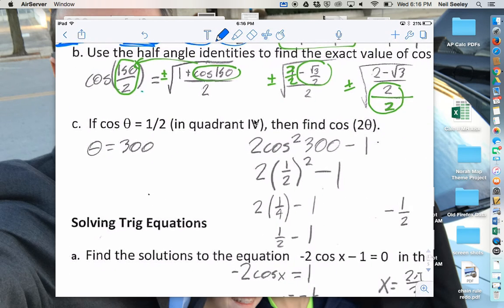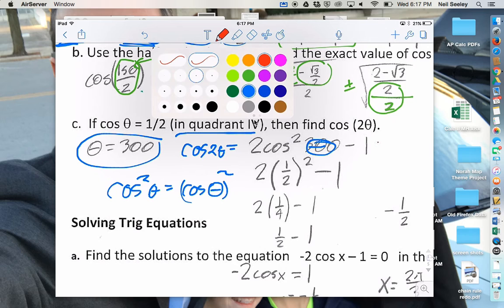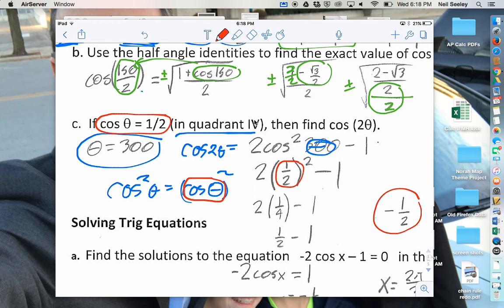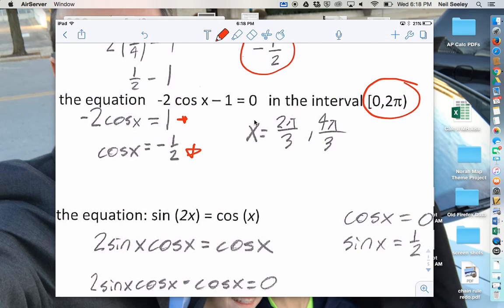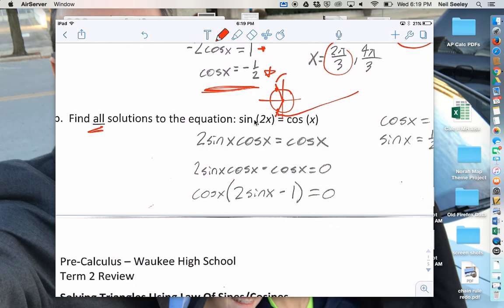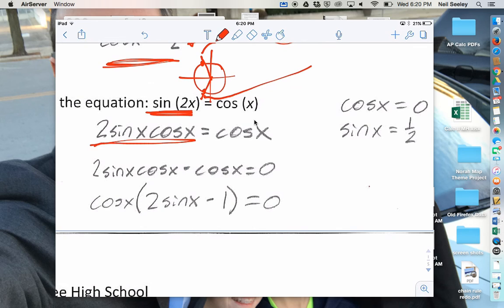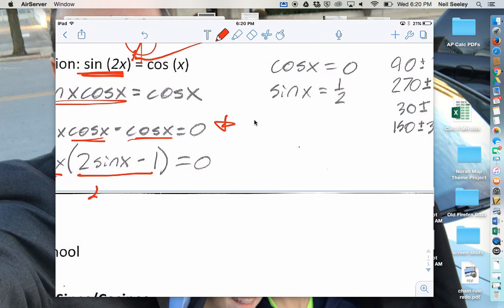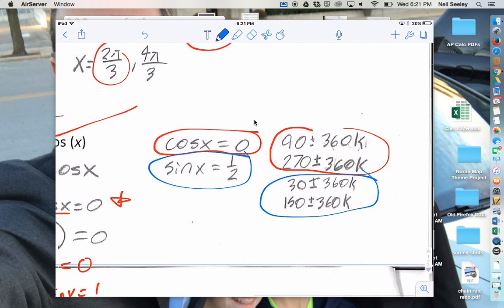term 2 review page 1 2c-3b